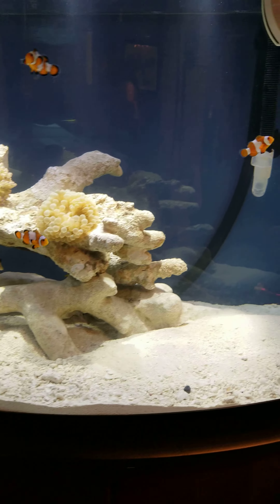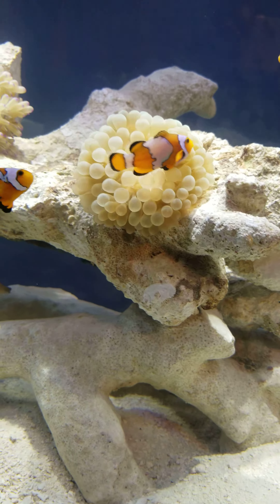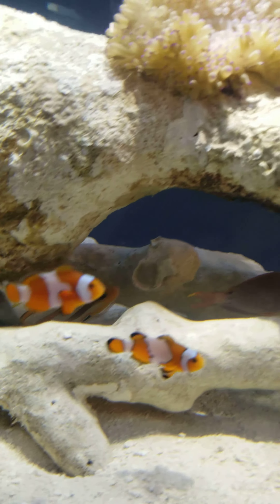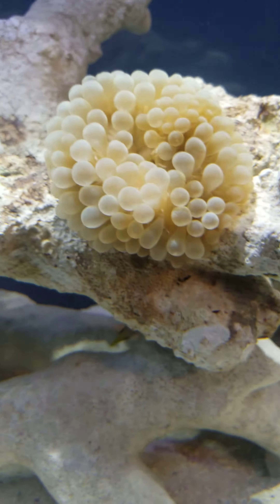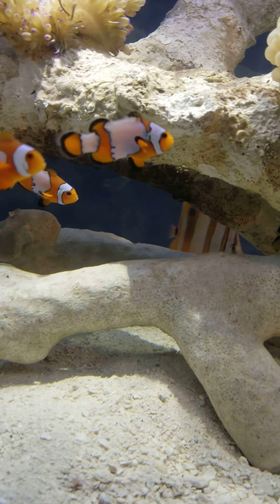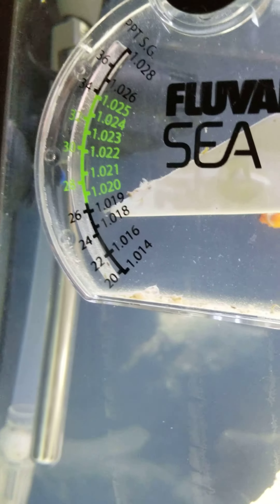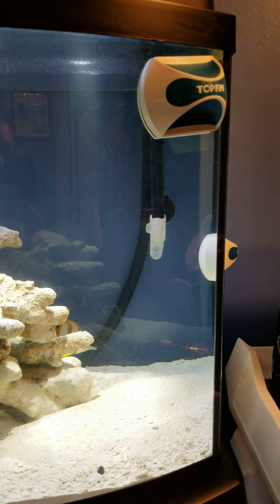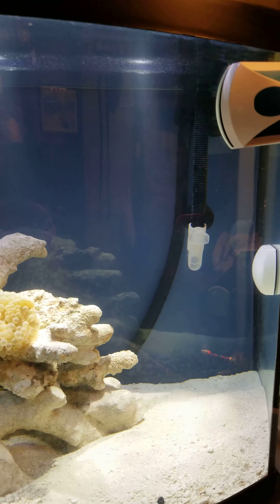36 gallon saltwater tank Update ( new additions to the tank )